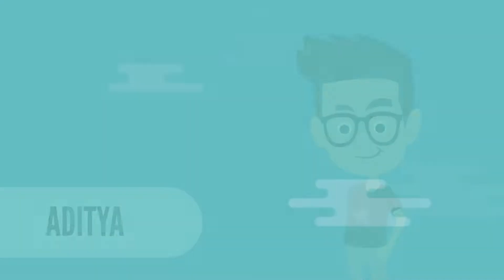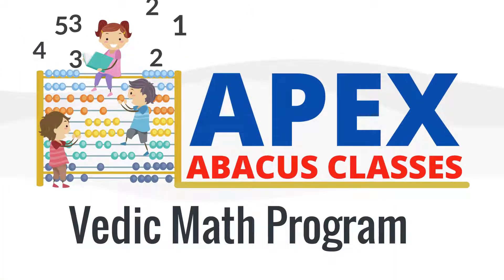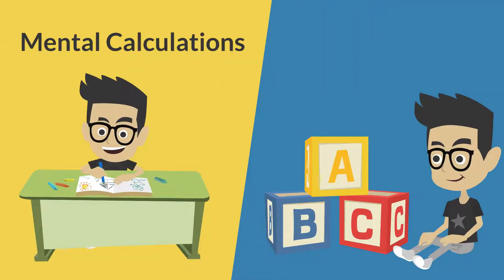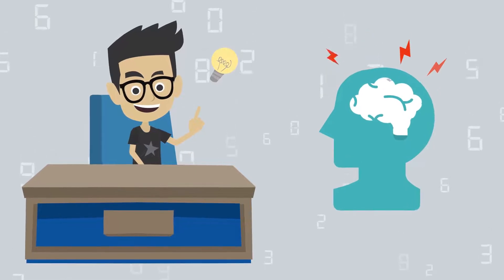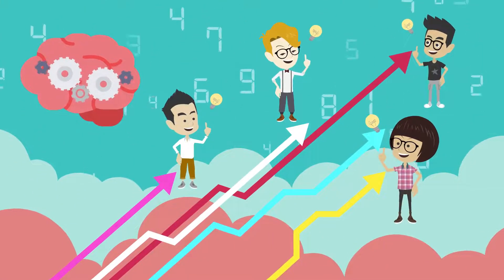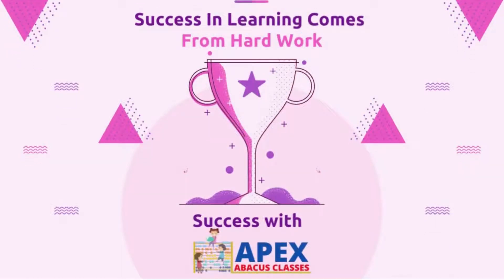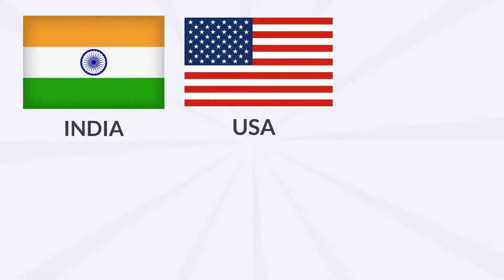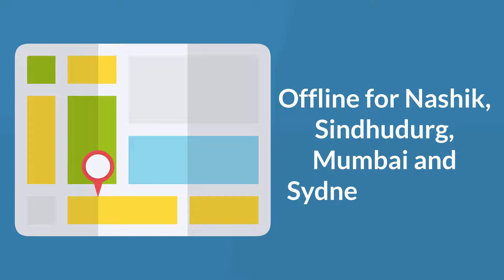abacus#vedicmaths#best#fastcalculation#ucmas#sip#ISO#goverment#braindevelopment#womenentrepreneur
At Apex Abacus and Vedic Maths Classes, we not only remove fear of maths in kid but also train kids to concentrate. Concentration is key skill that needs to be developed in young kids as kids these days tend to be easily distracted.

We at Apex promise to make ur child 5 times better...

Try our free demo class and then decide!!

Age for abacus is 5 to 12 yrs
For Vedic maths 11 yrs above

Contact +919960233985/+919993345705